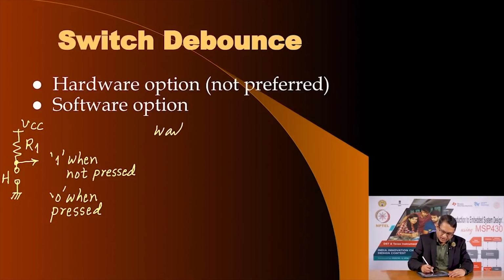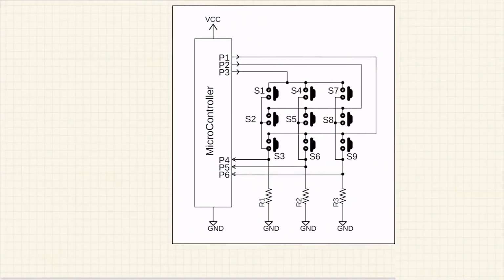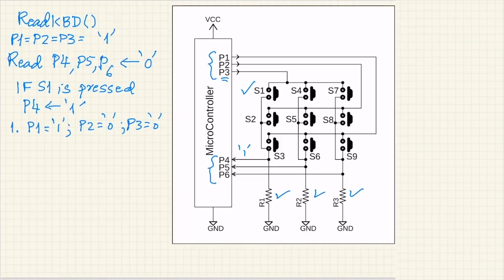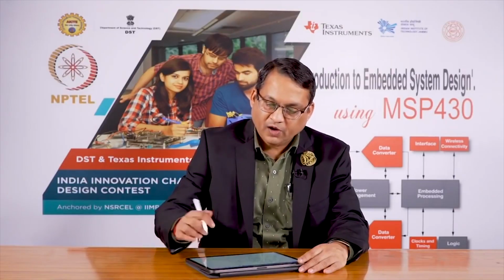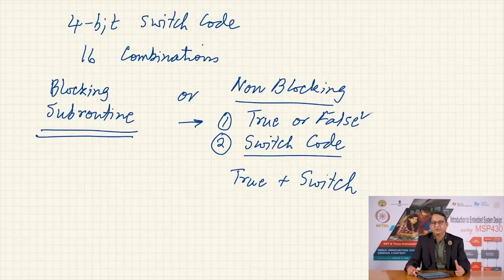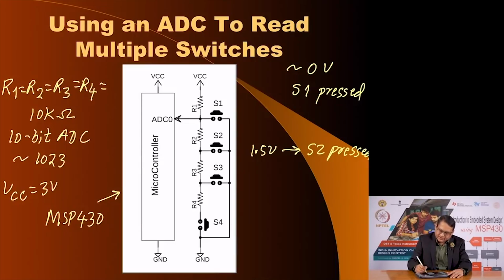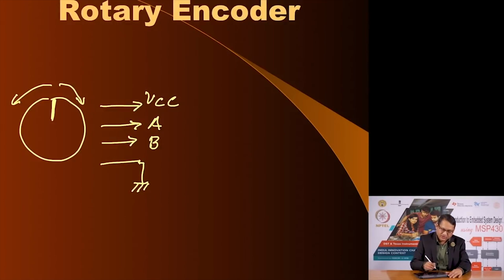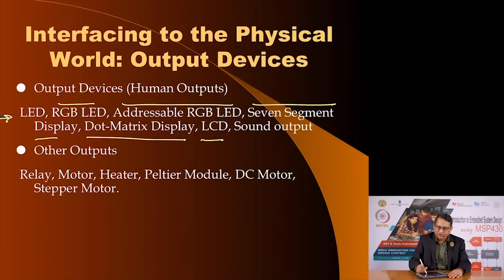Physical Interfacing -2